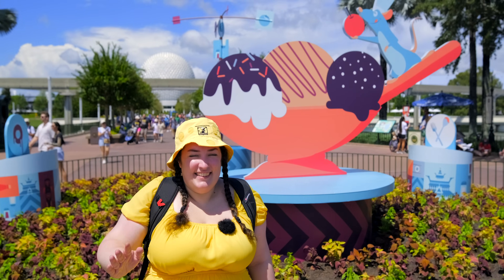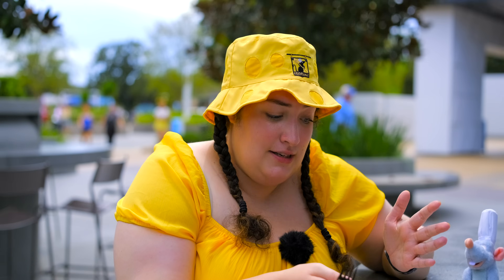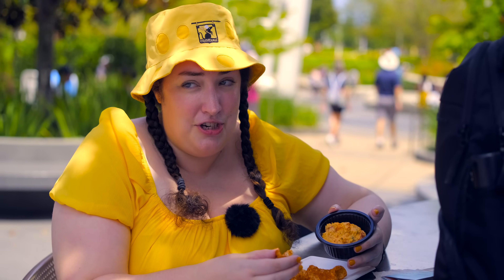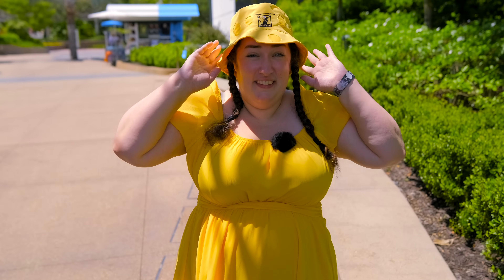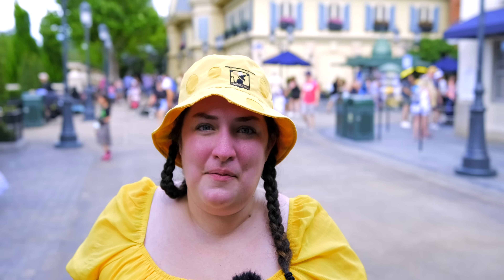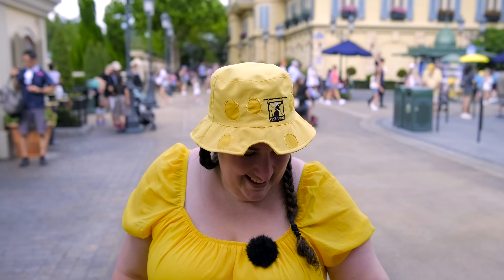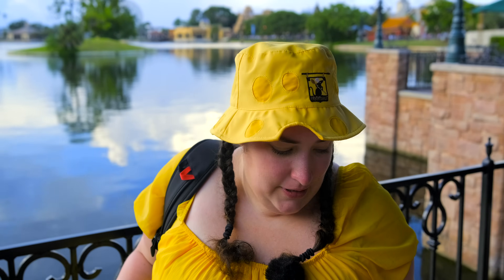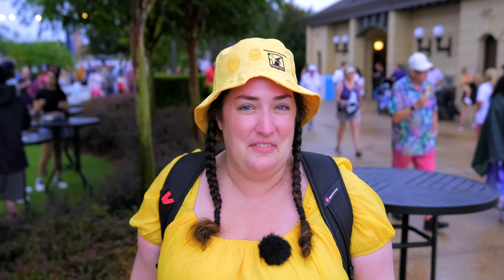EPCOT Food & Wine Festival 2024 | Emile's Fromage Montage 🧀🐀 | Disney World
We had so much fun at the first day of EPCOT Food & Wine Festival!

It was so amazing to meet so many of you - thank you so much for your support and coming up to say hello!

Chapters
00:00 Welcome to Extra Magic Minutes
01:46 Cheesesteak Macaroni & Cheese from Macatizers
04:35 BBQ Pork Rinds from Festival Favorites
07:35 Boursin Fig & Balsamic Cheesecake from Milled & Mulled
09:05 Remy Magic Shot PhotoPass
10:10 PB&J Latte from Joffrey's Near Disney Traders
11:46 Remy's Hide & Squeak Scavenger Hunt
15:00 Spanish Charcuterie from Spain
17:11 More Remy's Hide & Squeak Scavenger Hunt
19:30 Technical Difficulties
20:00 Pumpkin Mascarpone Ravioli from Forest & Field
22:22 Emile's Fromage Montage Completer Prize from Shimmering Sips
24:07 Completing Remy's Hide & Squeak Scavenger Hunt
26:13 Festival Exclusive Merch from Creations Shop
35:12 Final Thoughts & Shout Outs